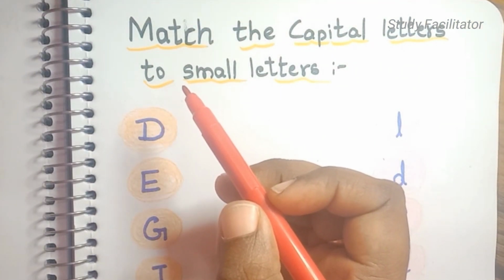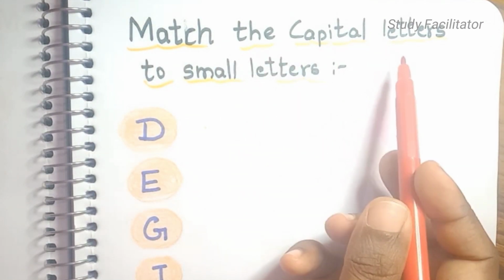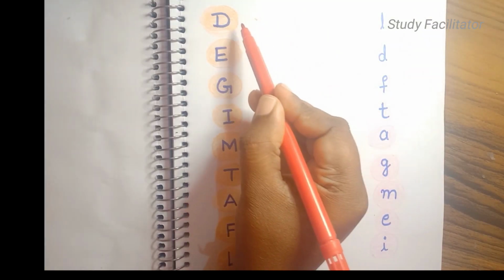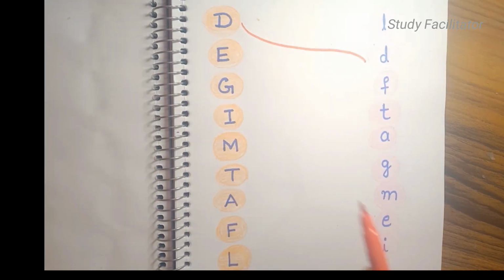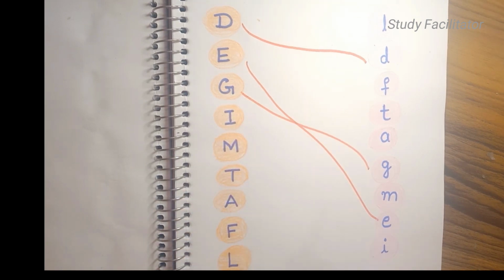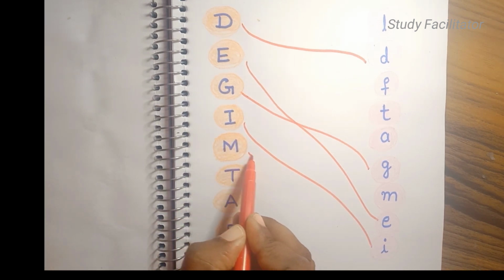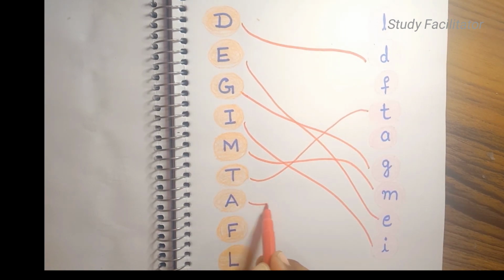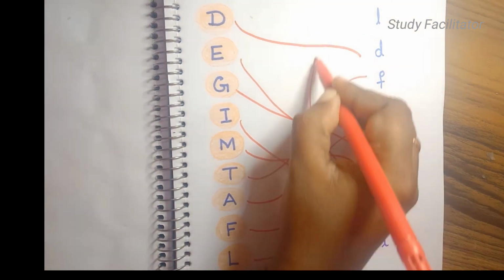English worksheets || LKG UKG nursery kids || summer vacation activities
hello everyone
in this video we will learn capital alpabet ,small letters phonic sounds using list of worksheets, this video will improve basic knowledge of English for beginners,